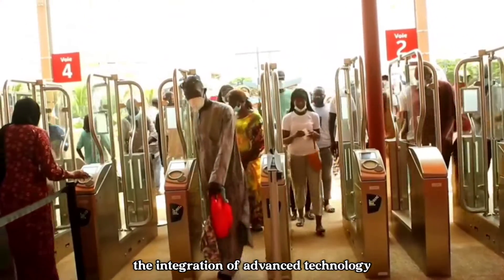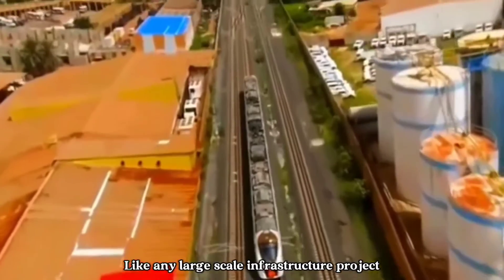The Dakar Regional Express Train (TER) | Senegal's Highly efficient Rail network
Welcome to Real JeRi! In this episode, we explore the remarkable Dakar Regional Express Train (TER) in Senegal, a visionary project revolutionizing transportation. Designed to connect Dakar city center with Blaise Diagne International Airport, the TER aims to reduce travel time to just 45 minutes, enhancing connectivity and efficiency. Incorporating advanced technology like the European Rail Traffic Management System (ERTMS), the TER ensures safe and optimized operations. The Alstom Coradia Polyvalent trains provide a comfortable commuting experience with spacious interiors. With 14 strategically located stations, the TER covers a 55-kilometer route, connecting urban areas, neighborhoods, and commercial districts. These modern stations offer convenience and seamless transfers. Despite challenges, such as land acquisition and environmental concerns, the collaboration of stakeholders has driven progress. The economic impact of the TER is significant, reducing travel times, improving access to opportunities, and boosting local businesses. Additionally, it eases traffic congestion and promotes sustainability. Join us on this transformative journey as Senegal embraces modern transportation solutions.